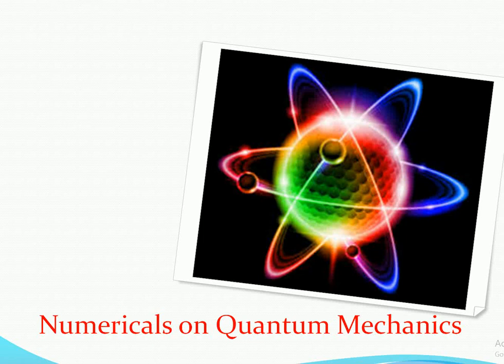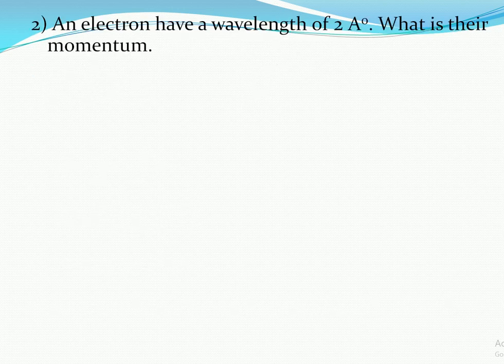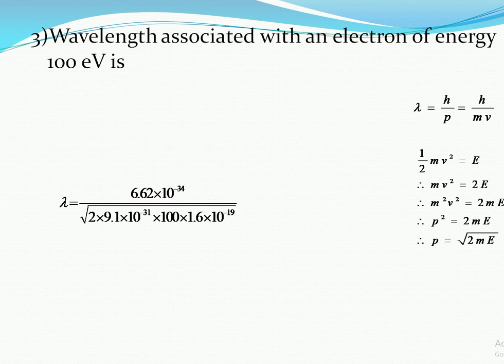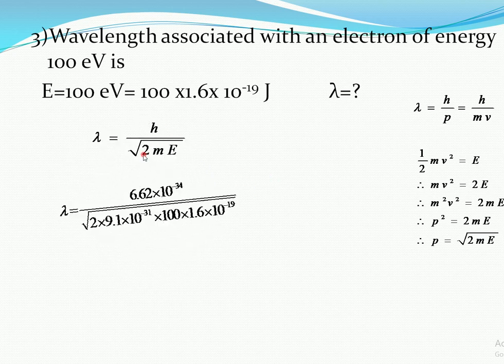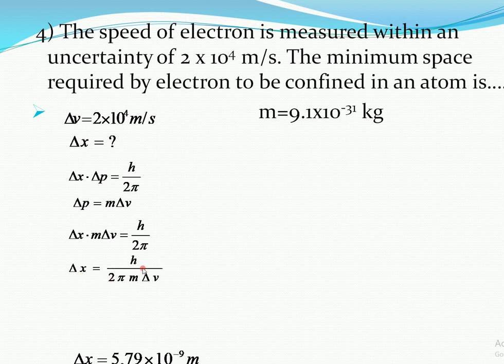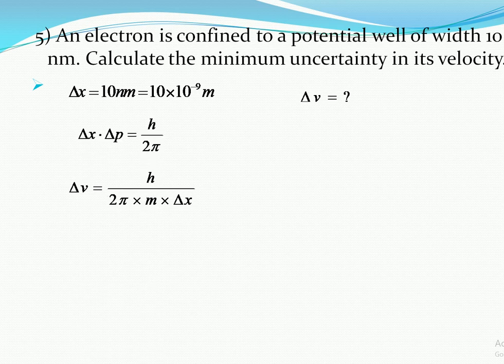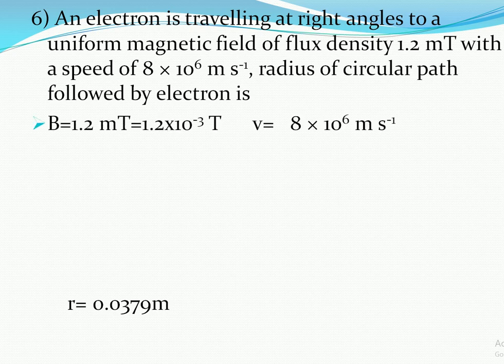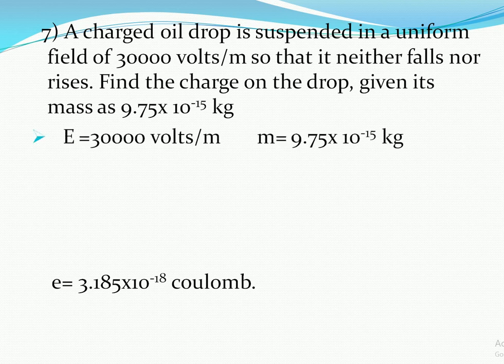Numericals -Quantum Mechanics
This video explains different numericals based on quantum mechanics.